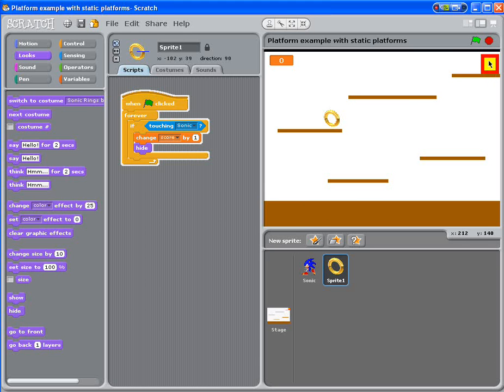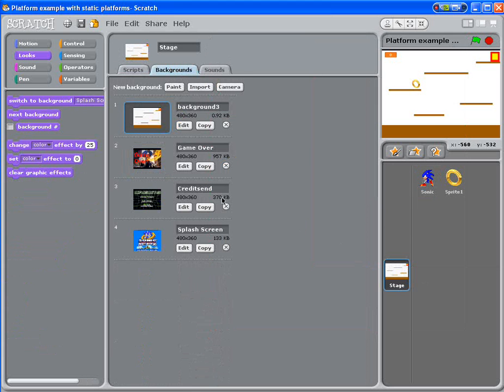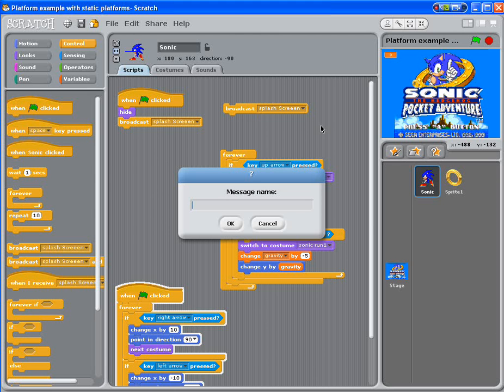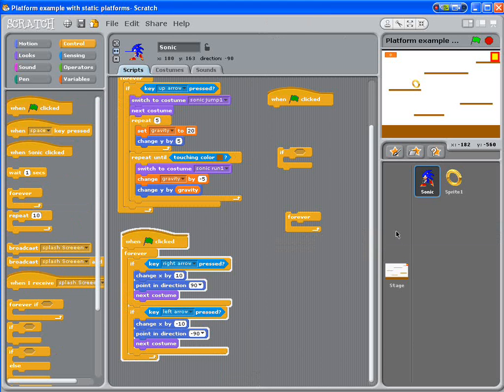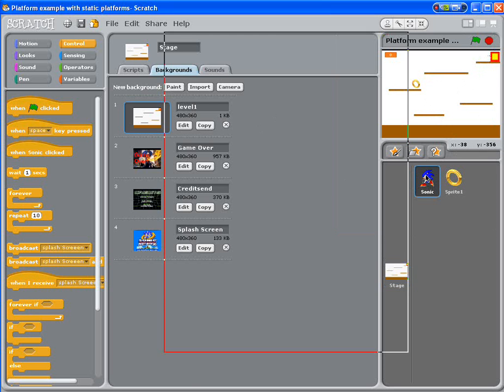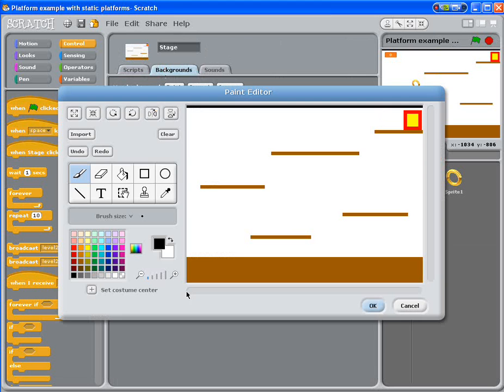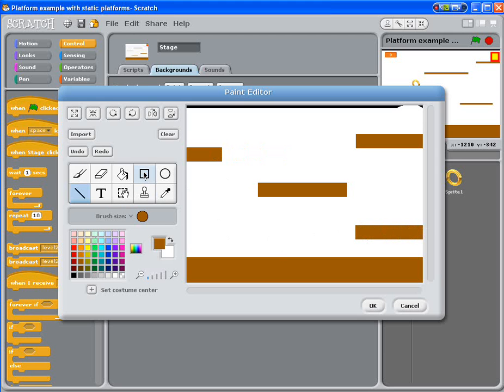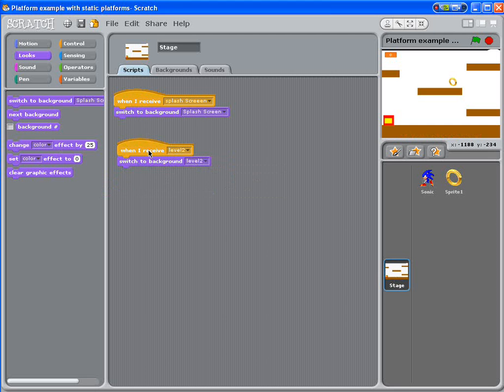Year 5 Scratch lesson 4 adding the broadcasting